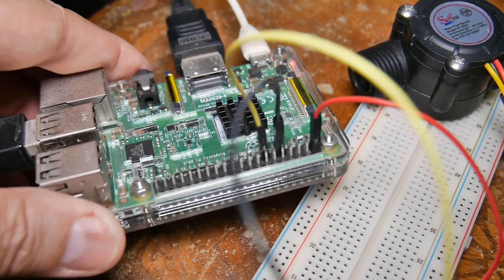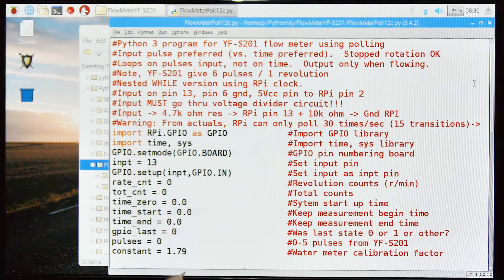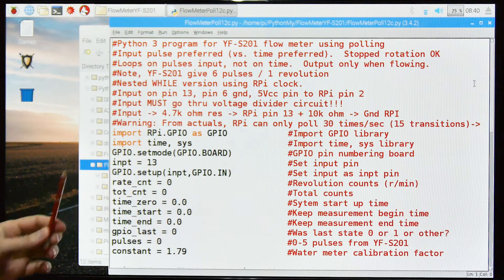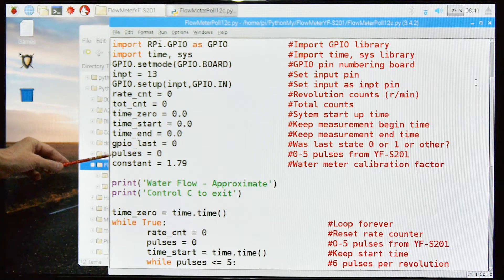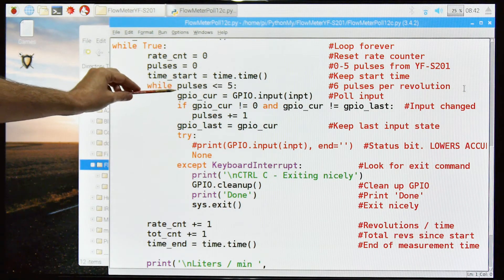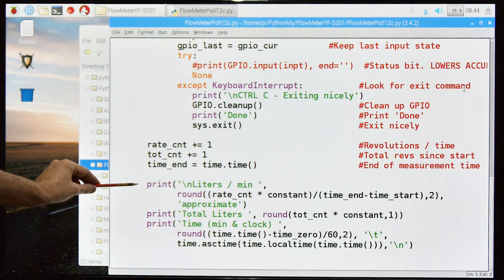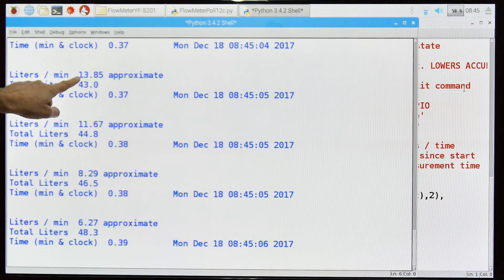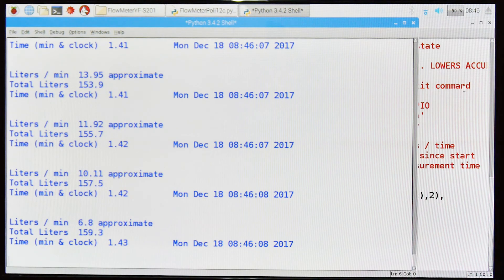RPi 23.1 - YF-S201 Water Flow Meter/Sensor, Polling, IMPULSE Trigger - ADVANCED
Measure water flow with the Raspberry Pi.  This is an advanced version of an earlier RPi experiment using the YF-S201 flow meter.  This one is based on polling and triggers on input pulses.  It also ensures that a stopped impeller does not lead to bad data.

NOTE: The pi is not a real time computer (for example like the Arduino) and its ability to react to polling or interrupts is dependent on other code being executed.  As a result, at higher input rates, the pi will begin to miss inputs and the results will be less and less accurate.  You can put in factors based on assumptions (as in this example) to get reasonable approximations.

Good demo of measuring and controlling water flows - home watering use, irrigation water use tracking, livestock water tanks, etc.

The sensor is inline and uses an impeller with an embedded magnet.  The magnet triggers a Hall effect switch  sending a pulse 6x per revolution.
There are 3 wires, red (power, 2-24 volts, but I've gotten it to work at 3 volts), black (ground) and yellow (Hall effect output).
From the spec sheet:
16 Hz = 2 L/min = 120 L/hr
32.5 Hz = 4 L/min = 240 L/hr
49.3 Hz = 6 L/min = 360 L/hr
65.5 Hz = 8 L/min = 480 L/hr
82 Hz = 10 L/min = 600 L/hr
etc.  Max 30 L/min
Pulses per Liter: 450
Frequency (Hz) = 7.5 * Flow rate (L/min)
    Model: YF-S201
    Sensor Type: Hall effect
    Working Voltage: 3.5 to 24V DC (min tested voltage 3.3V)
    Max current draw: 15mA @ 5volts
    Output Type: 5volt TTL
    Working Flow Rate: 1 to 30 Liters/Minute
    Accuracy: ±10%
    Maximum water pressure: 2.0 MPa
    Operating Temperature: ≤80℃
    Liquid Temperature: ≤120℃
    Output duty cycle: 50% ±10%
    Output rise time: 0.04us
    Output fall time: 0.18us
    Min Durability: 300,000 cycles
    Cable length: 15cm
    1/2" nominal pipe connections, 0.78" outer diameter, 1/2" of thread

Notes:
YOU NEED A VOLTAGE DIVIDER WHEN OPERATING ABOVE 3.3 VOLTS!!!

MATERIALS
- Raspberry Pi (and Pi power supply)
- Breadboard
- YF-S201 Water meter / sensor
- Jumpers
- Resistor (yellow purple red 4700 ohms)
- Resistor (brown black orange 10k ohms)

Experiment 16 - In Progress...

Experiment 17 - Experiment on RFI & The RPi - Does RFI Cause Inconsistent Readings?